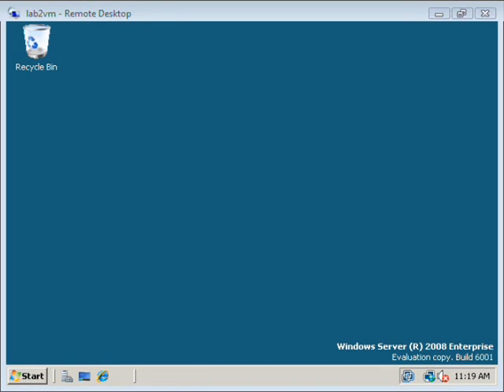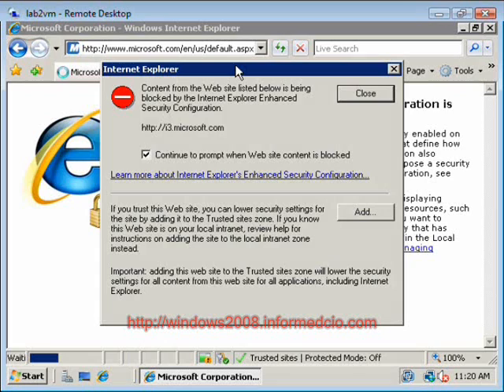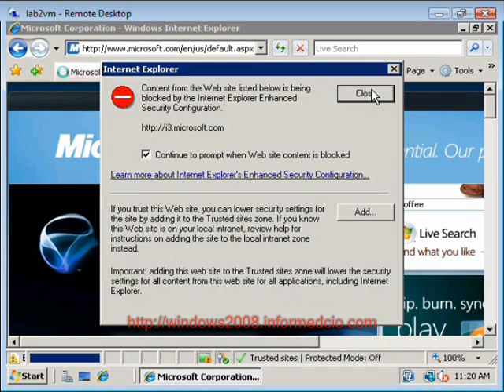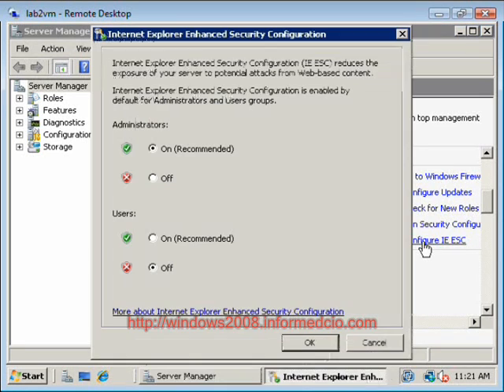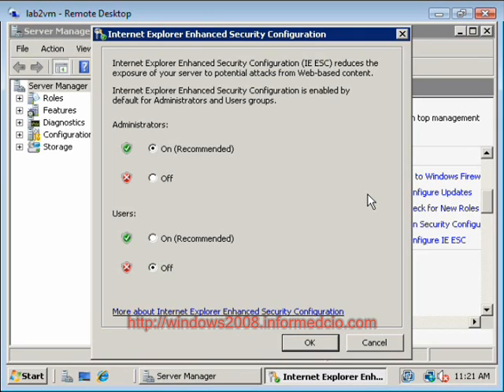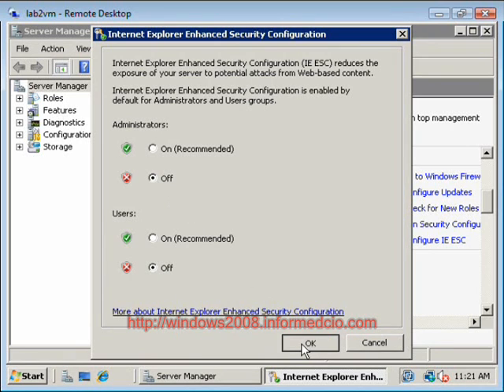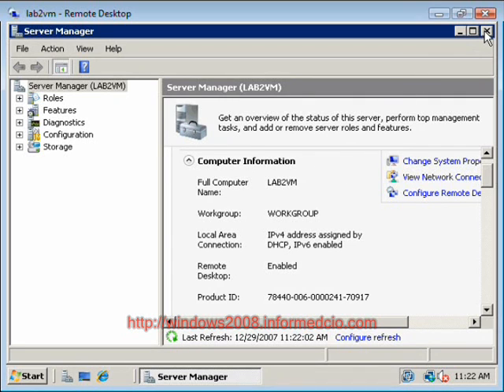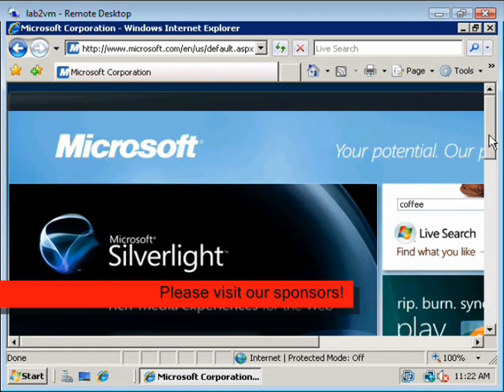Disabling Enhanced Internet Security in Windows 2008 Server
This is a short video showing how to disable enhanced internet security in Windows Server 2008.